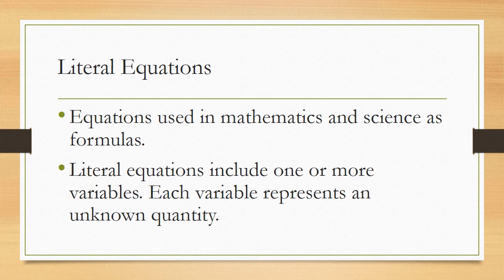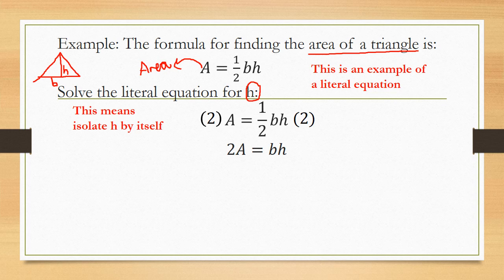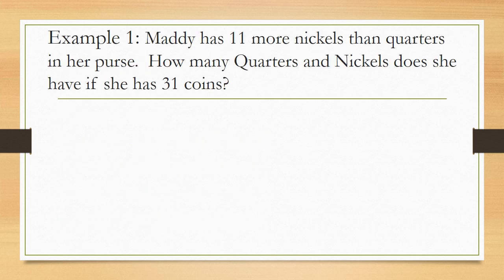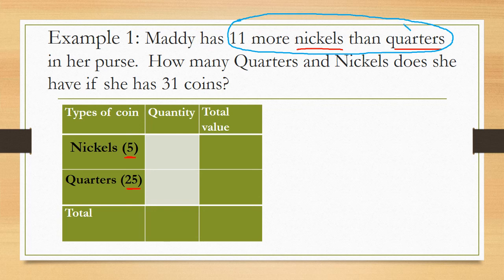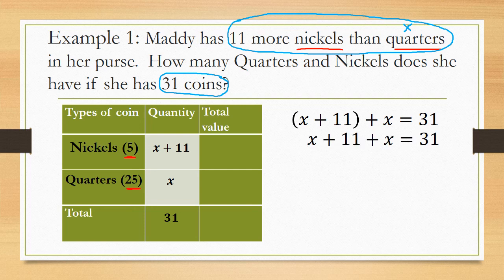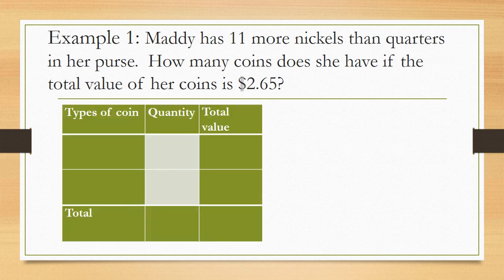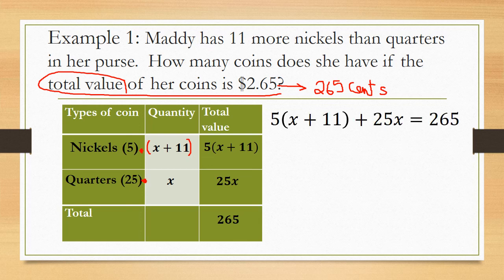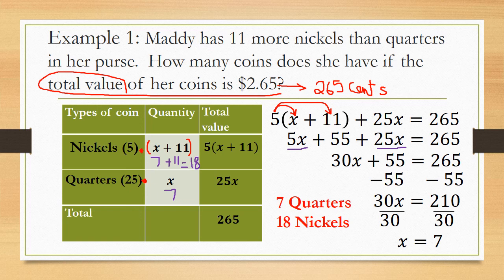Lesson 2-4 Literal equations and Coin problems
Solving Literal equations and Coin problems